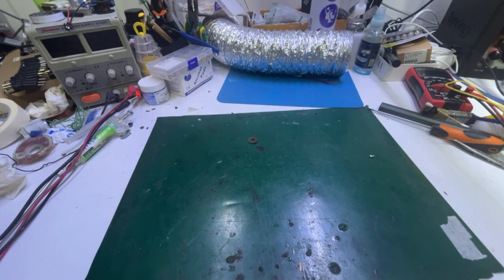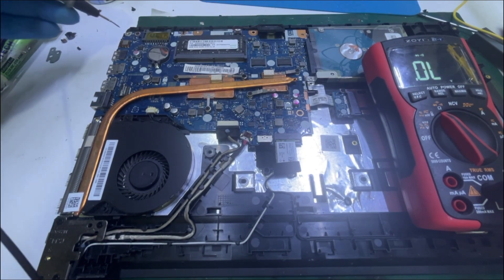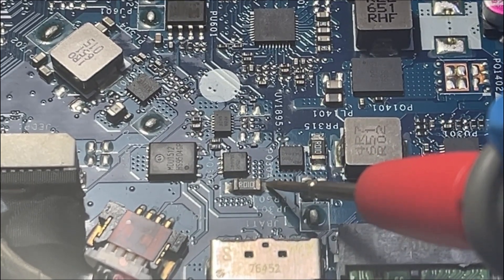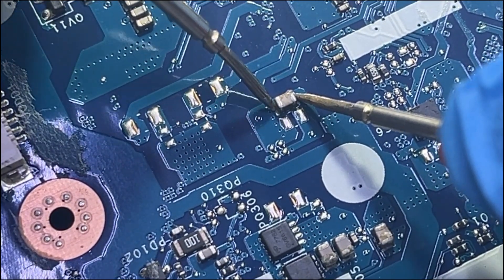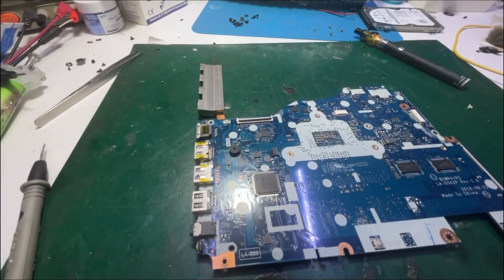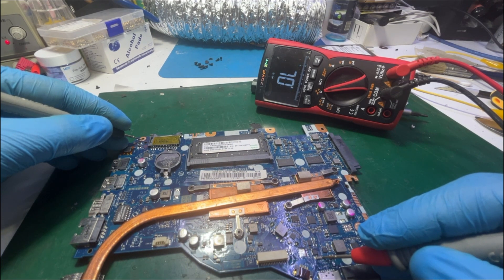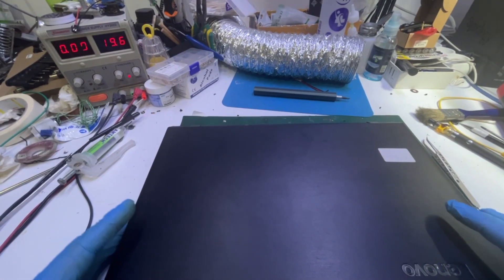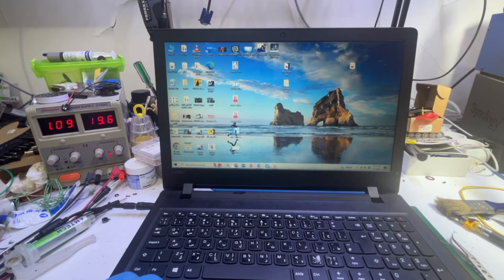Lenovo Ideapad 110 Doesn't Charge or Turn ON, Fix.